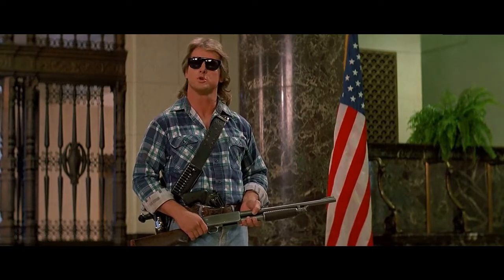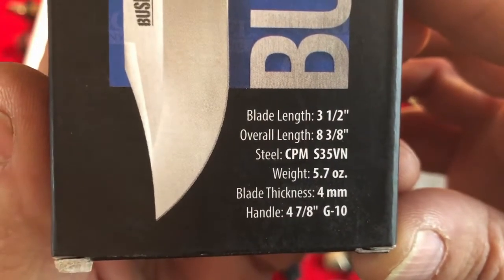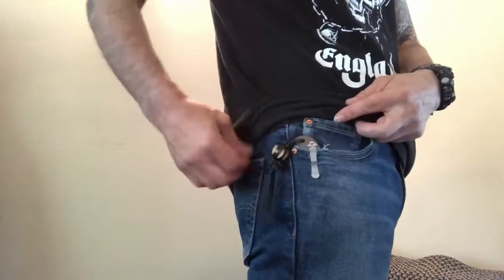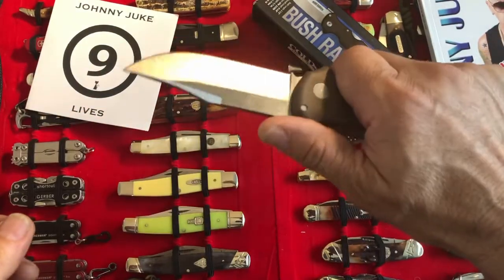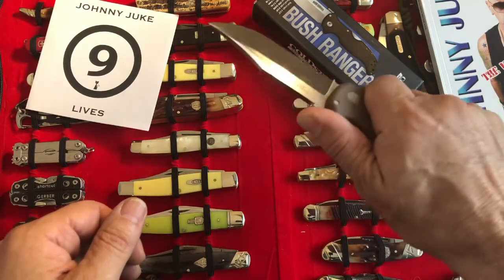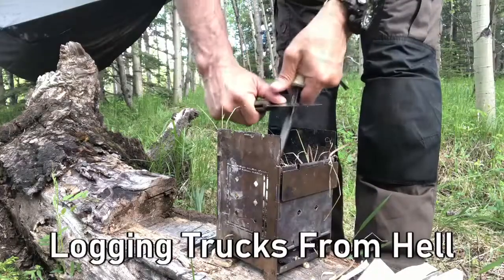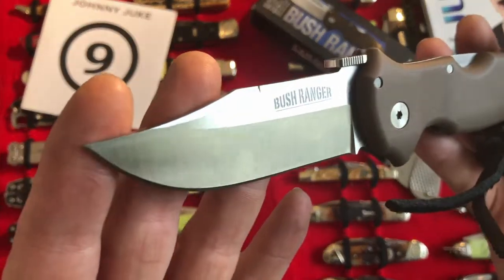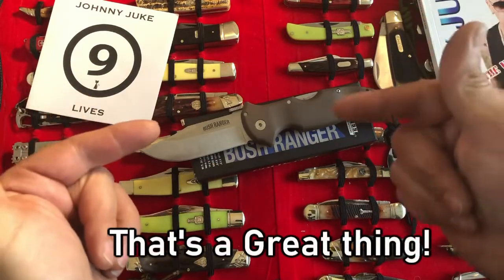The Cold Steel Bush Ranger - Is This A Review? 2020!!!!!